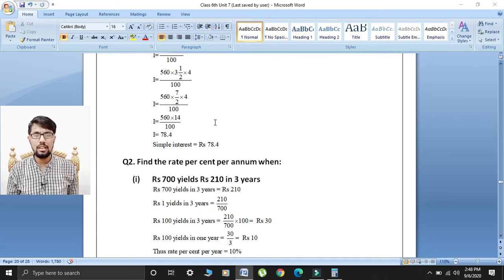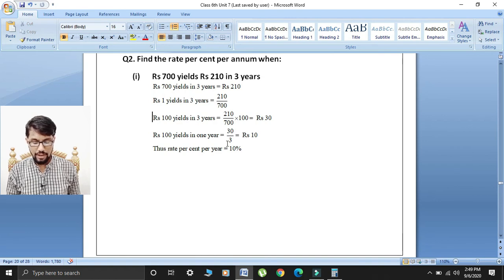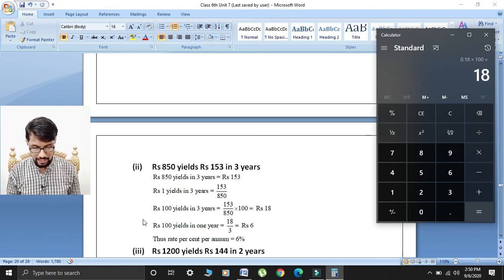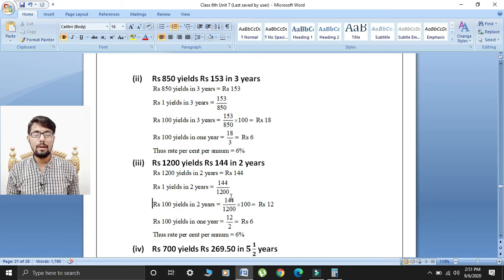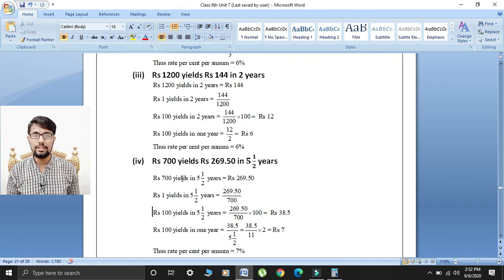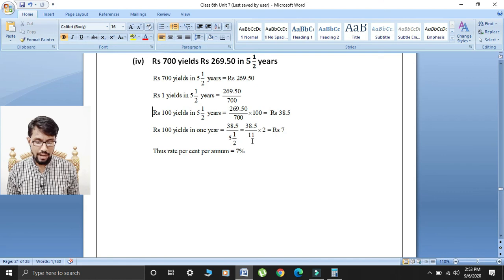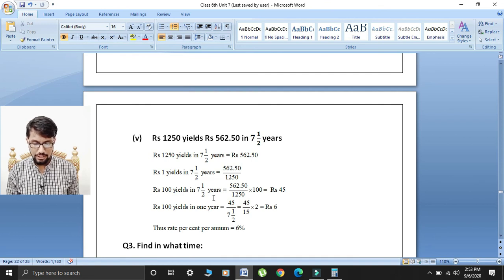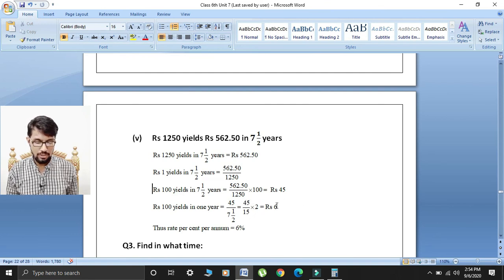Oxford Maths Countdown || Class 6th || lecture 39 || Exercise 7d important Question 2 Solution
In this lecture i will give solution of class 6 Unit 7. Topic of Unit 7 is Financial Arithmetic. I will also give solution of class 6 exercise 7d most important question number 2.